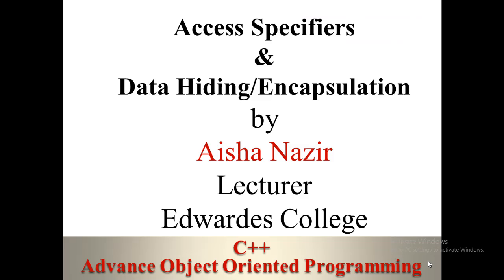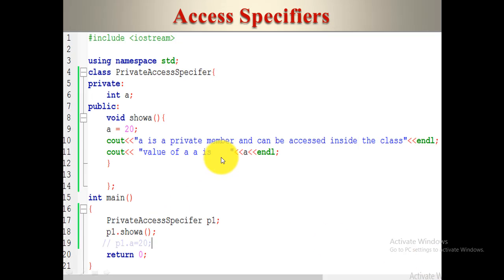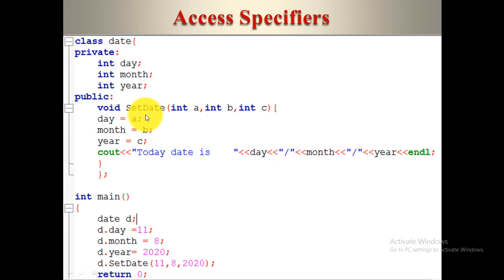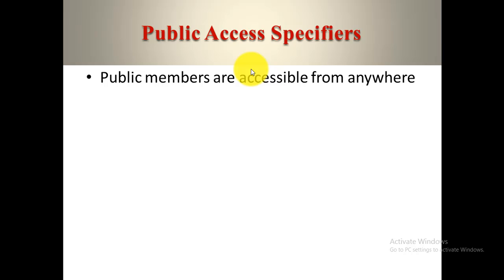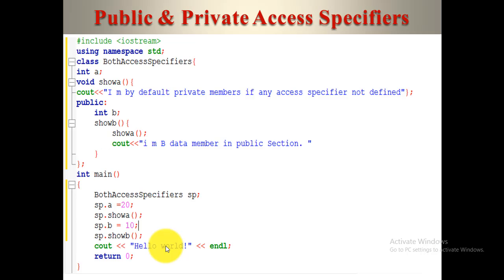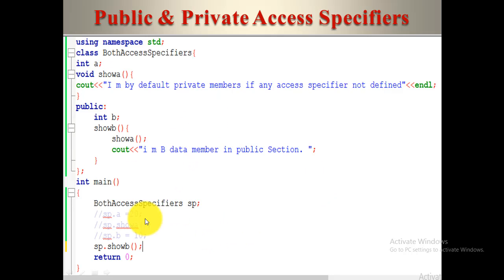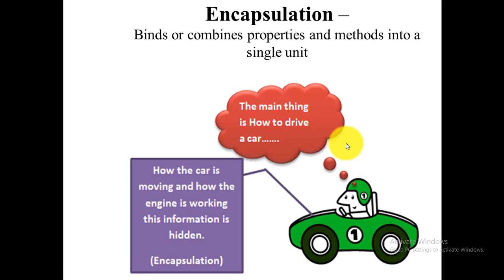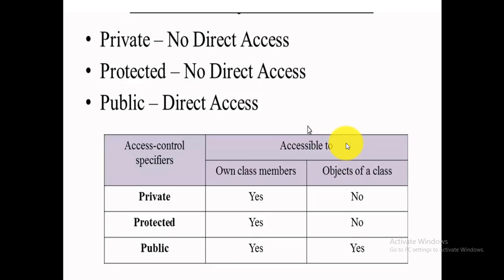Encapsulation|Data hiding|Access Specifiers|public,protected private access specife c++code example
in this lecture we will learn what is encapsulation and how we can achieve encapsulation in c++ through access specifers that are public protected and private.